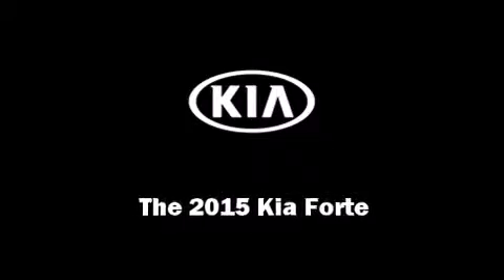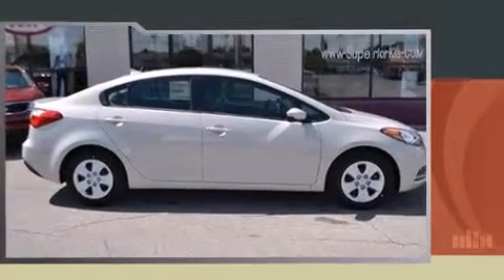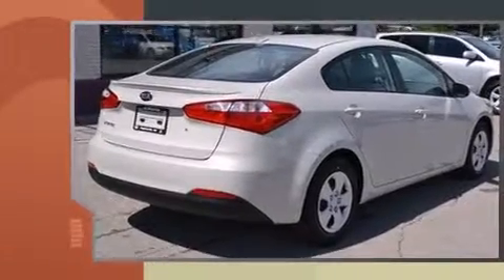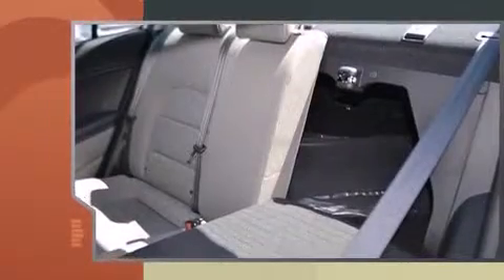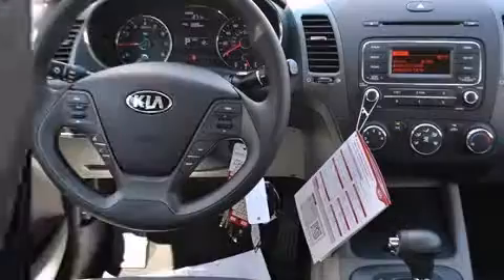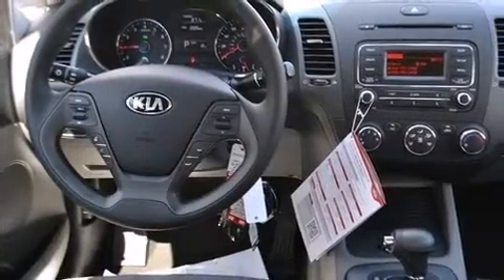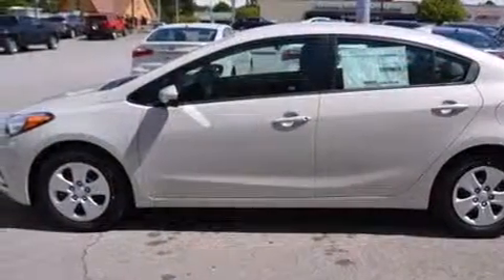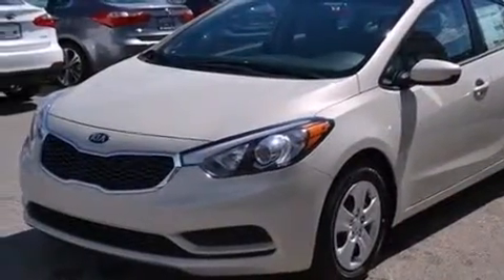2015 Kia Forte LX in Fayetteville, AR 72703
Superior Kia
3195 N. College Ave.

Outstanding design defines the 2015 Kia Forte. This 4 door, 5 passenger sedan is ready to drive off the showroom floor! Smooth gearshifts are achieved thanks to the 1.8 liter 4 cylinder engine, and for added security, dynamic Stability Control supplements the drivetrain. Kia paid particular attention to efficiency and practicality with the following features: delay-off headlights, 1-touch window functionality, a tachometer, variably intermittent wipers, tilt steering wheel, heated door mirrors, and power windows. Take assurance in side curtain airbags, providing head protection in the event of a severe collision. We pride ourselves on providing excellent customer service. Stop by our dealership or give us a call for more information.